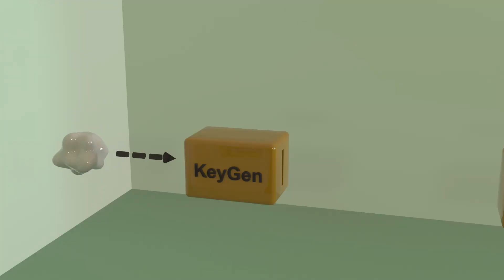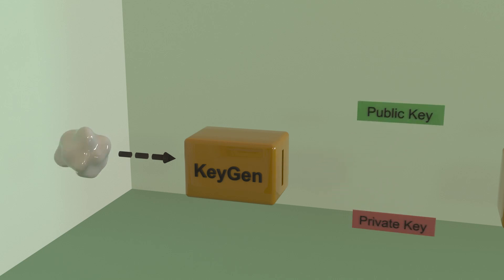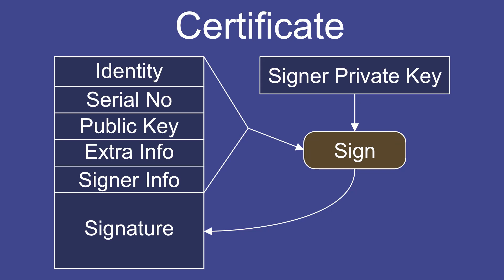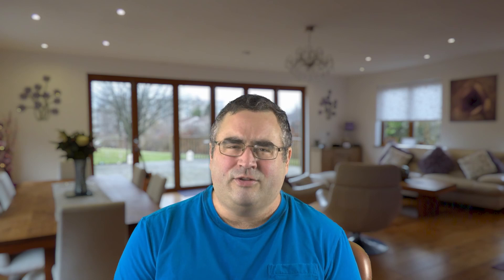Trust in IoT: Part 4: Certificates and X.509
This is part 4 (really 5 of 6) of my video series on Trust in IoT. It covers Certificates and X.509.